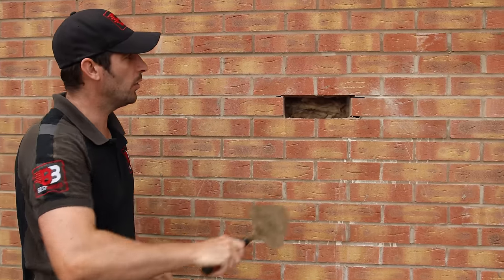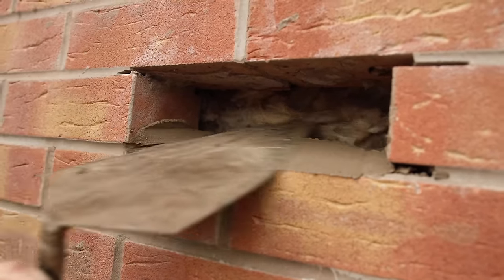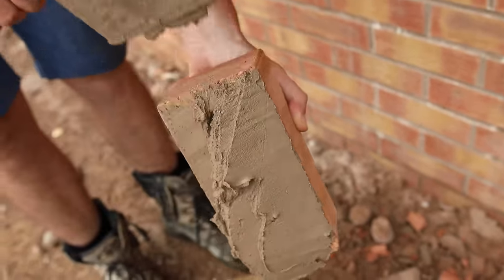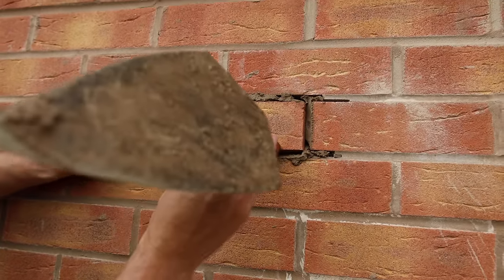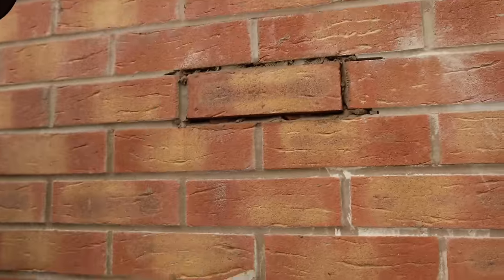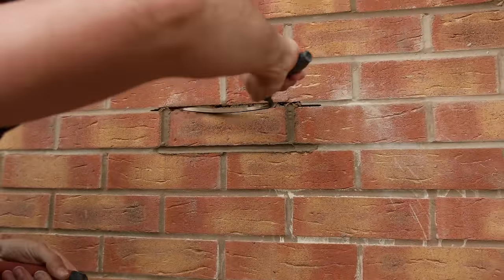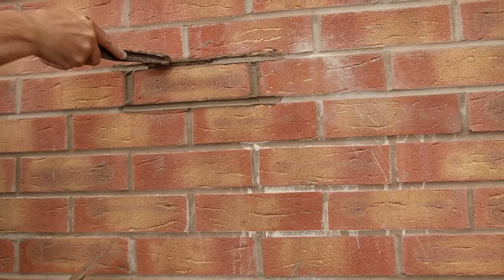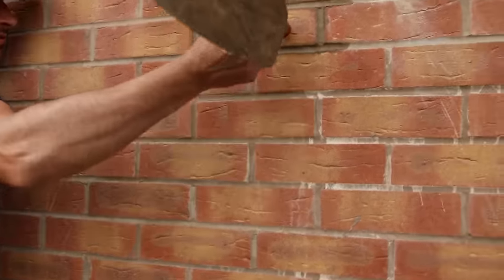Just Another Brick In the Wall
Replacing 1 Brick In a Wall

Bricklaying groups